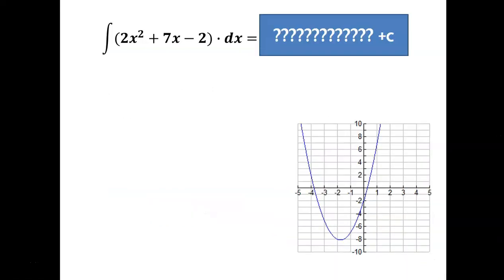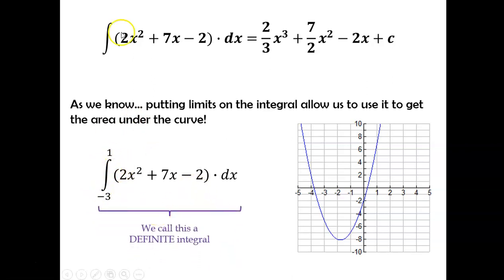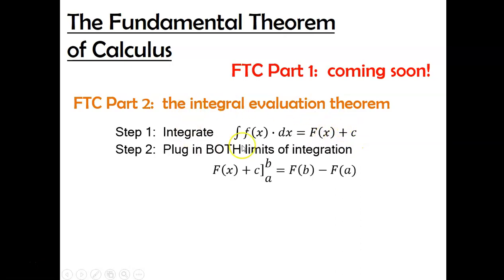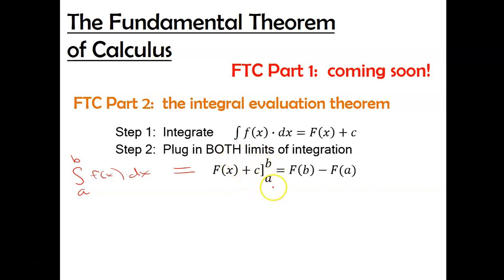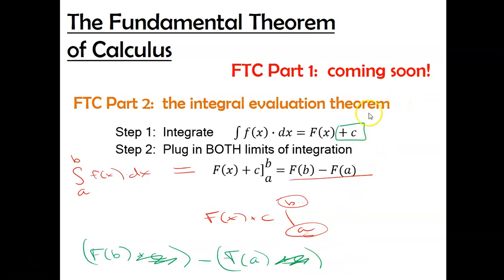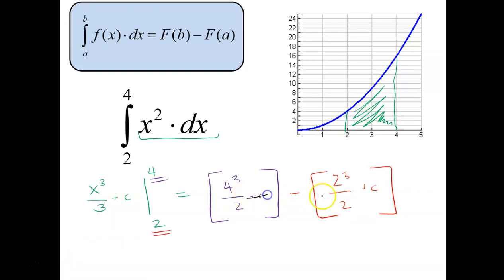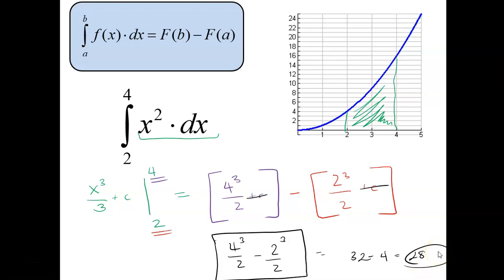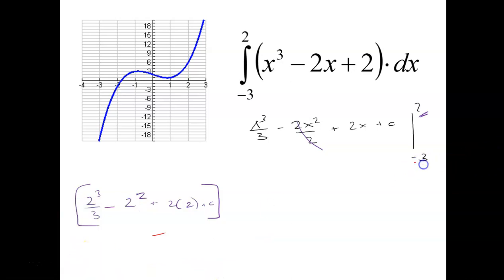5 4 FTC part 2 Definite Integrals